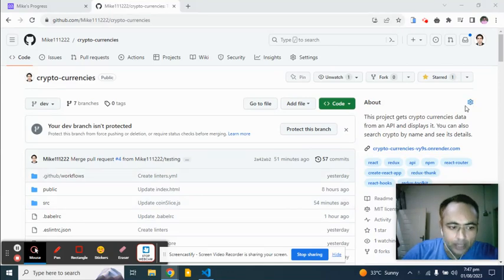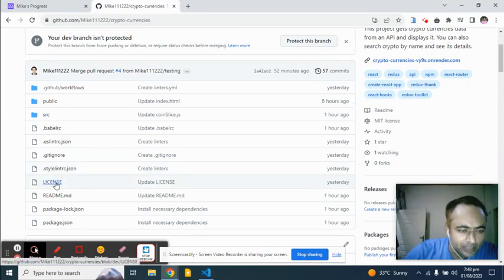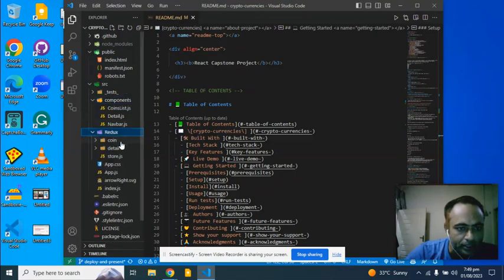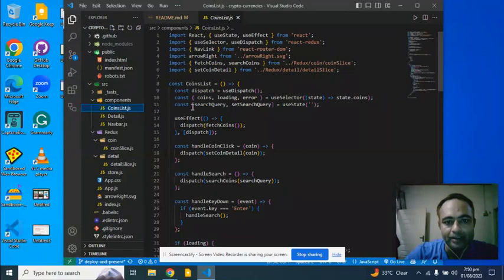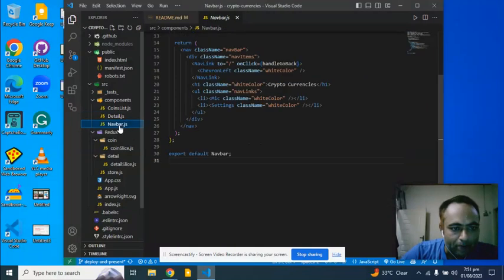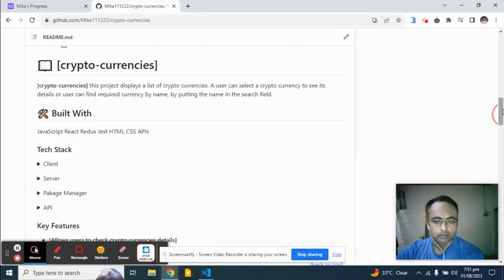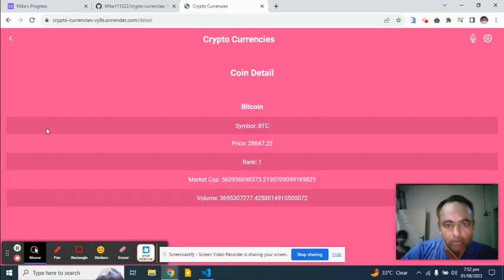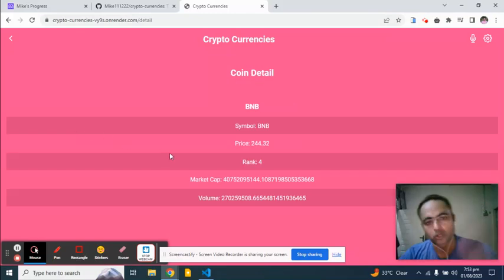React Redux Capstone Project Video Demo Microverse. Must Watch Walk Through Capstone Project React.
I have created this project using Microverse Module-3 Capstone Project Guidelines.
Microverse React Redux Capstone Project Link